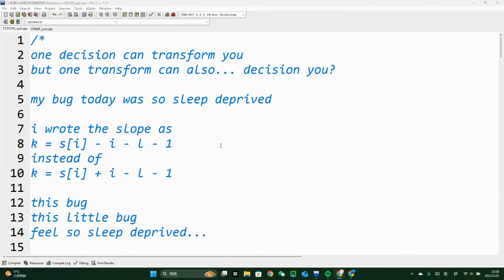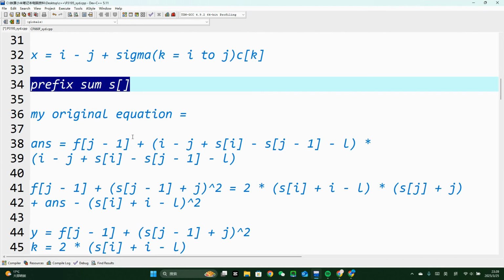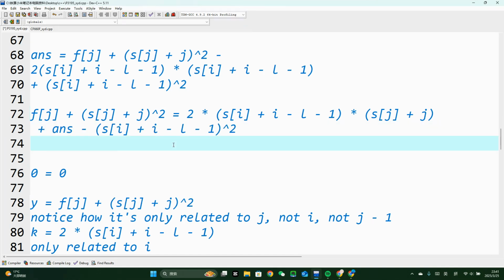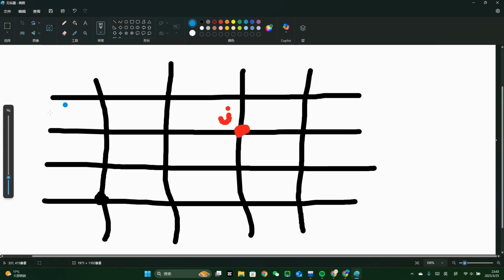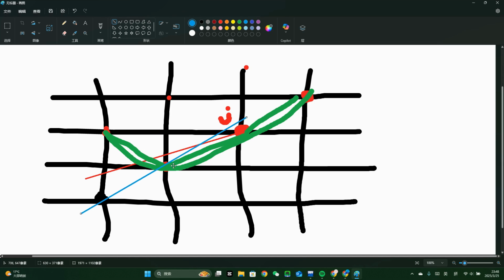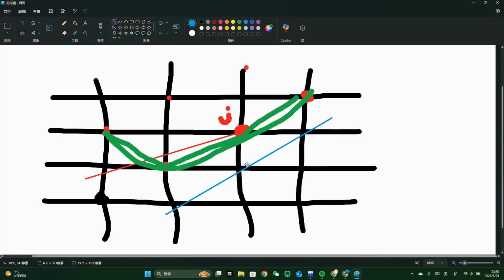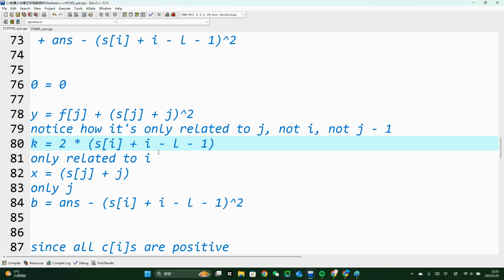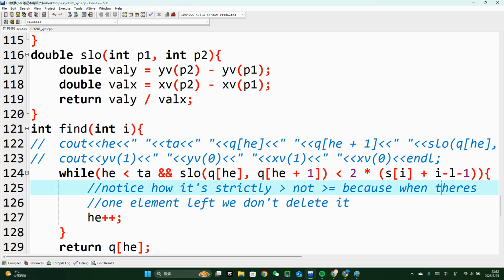DON'T CODE WHEN YOU'RE SLEEP DEPRIVED / convex hull optimized dp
you will be stunned by the stupidity of the bugs that'll occur when you decide to code when you're super sleep deprived, and i know that from first hand experience. convex hull optimzed dp is a quite mechincal trick, one of those that doesn't make sense but once you learn it it makes even less sense, but they just work, so you memorize how they work, and you use them. so there's that. have fun, this video is long!